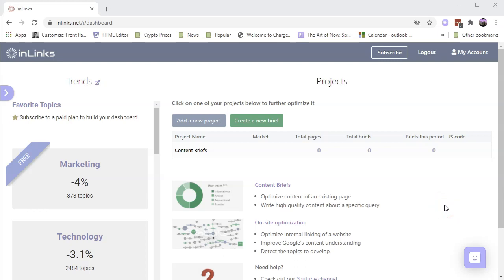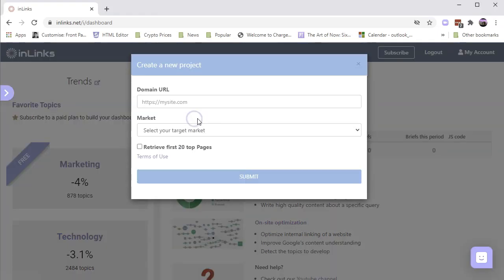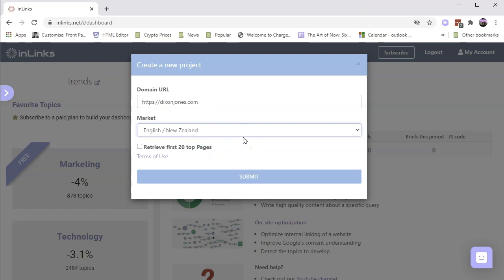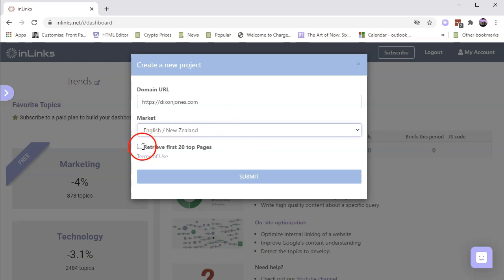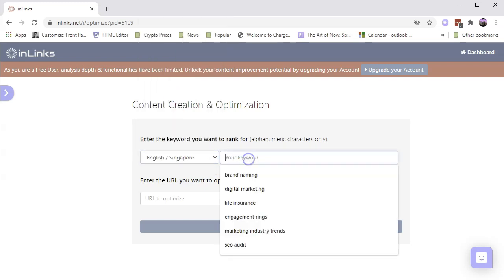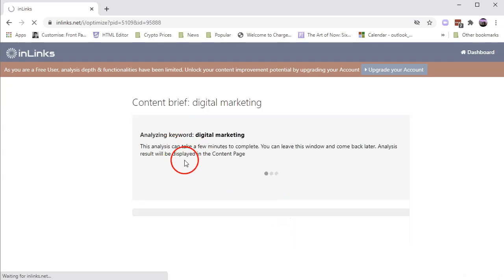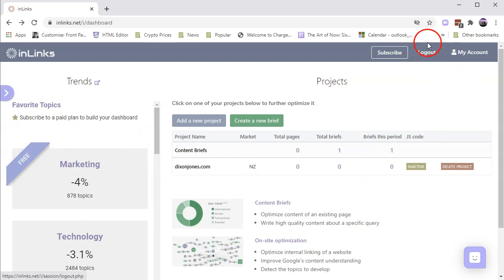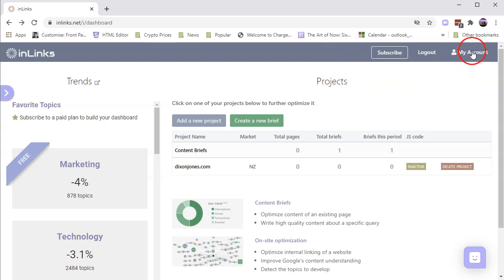Inlinks - Dashboard Overview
An overview of the Inlinks main dashboard. Here you can:
* Create content briefs so you can write better content from scratch
* Add your websites to Inlinks as "Projects"
* Access Market trends data
* Check and manage your account